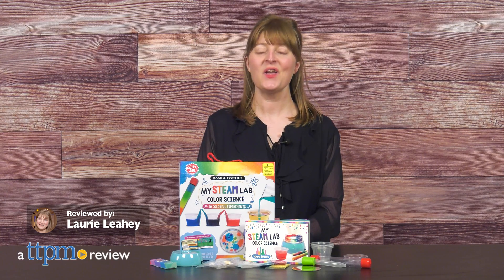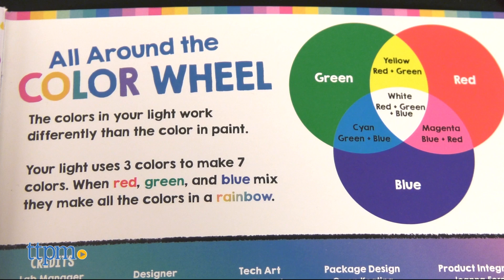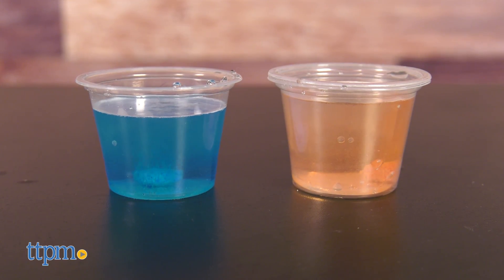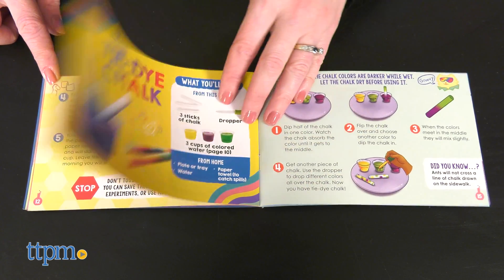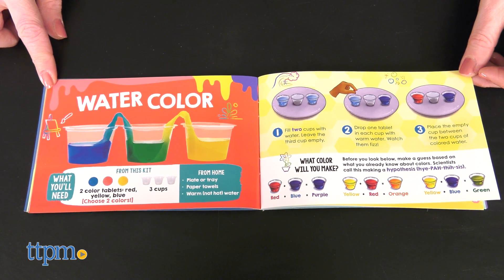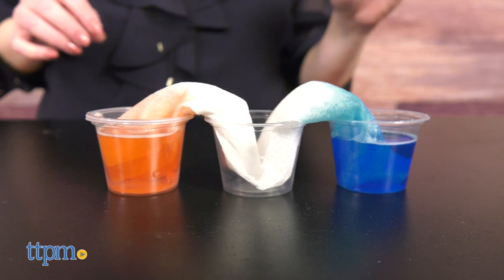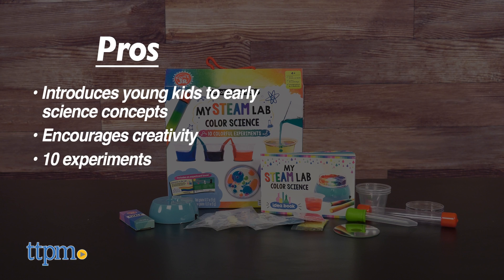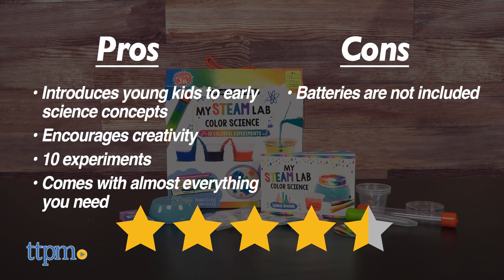Klutz Jr. My STEAM Lab Color Science Review!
Today TTPM is reviewing the Klutz Jr. My STEAM Lab Color Science book and craft kit from Klutz. Through 10 activities, kids ages 4 and up learn about color, mixing colors, and more early science concepts. Find out more in this video review! For full review and shopping info

Product Info: Kids can explore early science skills through the 10 colorful experiments in the Klutz Jr. My STEAM Lab Color Science book and craft kit. The activities in the 32-page experiment book are designed to help kids discover fun facts about color, how to mix colors, learn how light spreads, and how temperature and density control color.